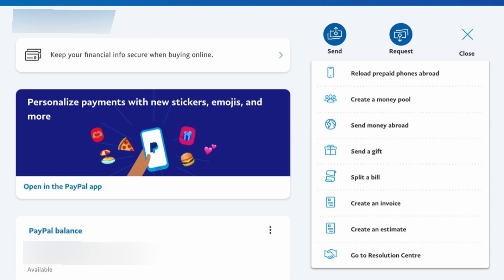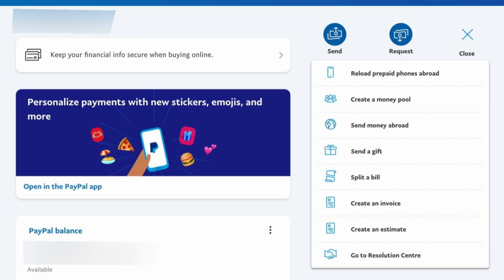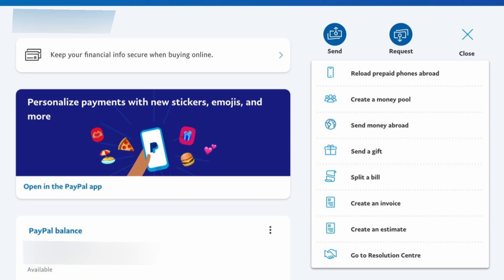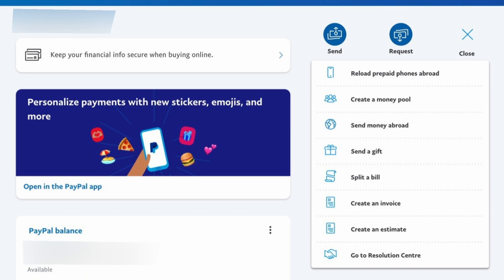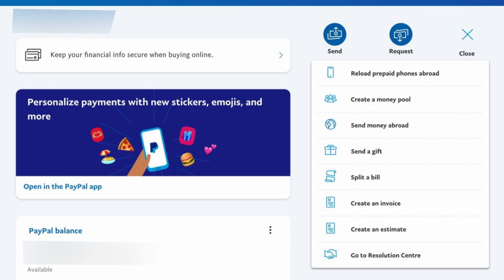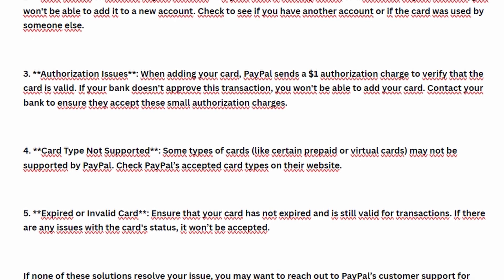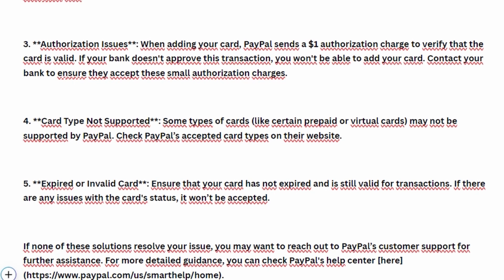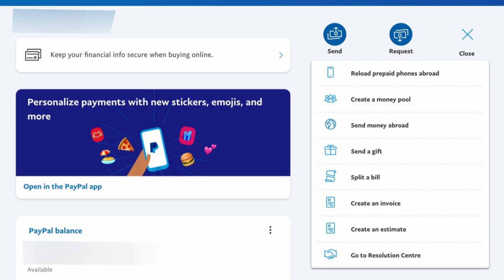FIX Can't Add My Debit/Credit Cards To My PayPal Account - 2025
If you're having trouble adding a debit or credit card to your PayPal account, several common issues could be causing this problem. Here are some reasons to consider:

1. **Mismatched Billing Address**: One of the most frequent reasons is that the billing address you have entered in your PayPal account does not match the one associated with your card. Make sure both addresses match perfectly.

2. **Card Linked to Another PayPal Account**: If your card is already linked to a different PayPal account, you won't be able to add it to a new account. Check to see if you have another account or if the card was used by someone else.

3. **Authorization Issues**: When adding your card, PayPal sends a $1 authorization charge to verify that the card is valid. If your bank doesn't approve this transaction, you won't be able to add your card. Contact your bank to ensure they accept these small authorization charges.

4. **Card Type Not Supported**: Some types of cards (like certain prepaid or virtual cards) may not be supported by PayPal.

5. **Expired or Invalid Card**: Ensure that your card has not expired and is still valid for transactions. If there are any issues with the card's status, it won’t be accepted.

If none of these solutions resolve your issue, you may want to reach out to PayPal’s customer support for further assistance. For more detailed guidance, you can check PayPal's help center [here]